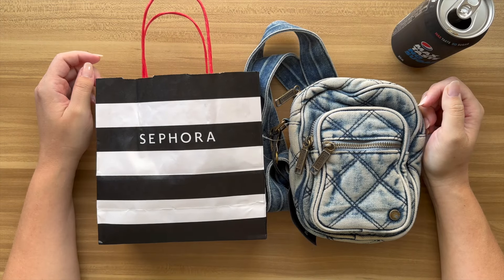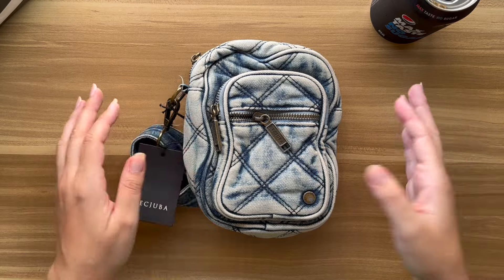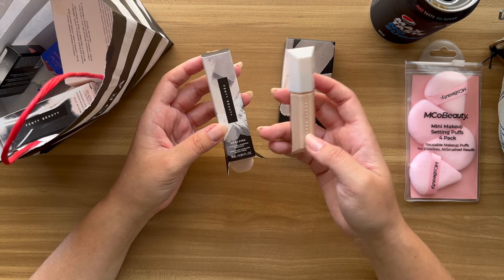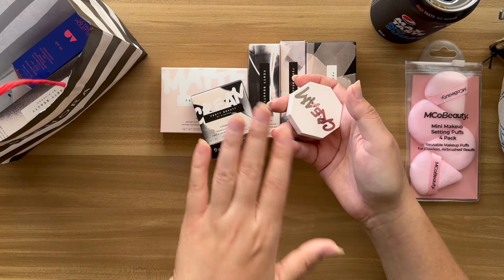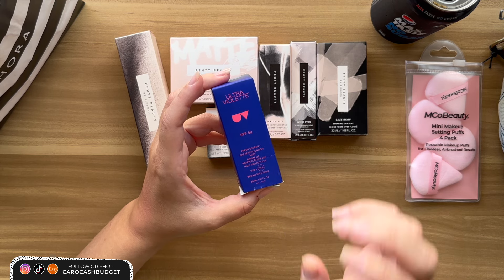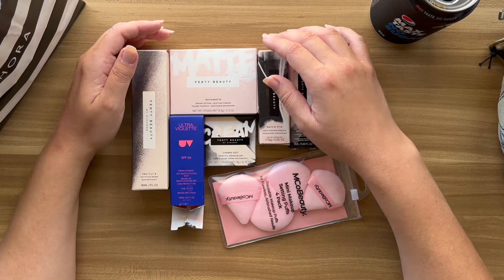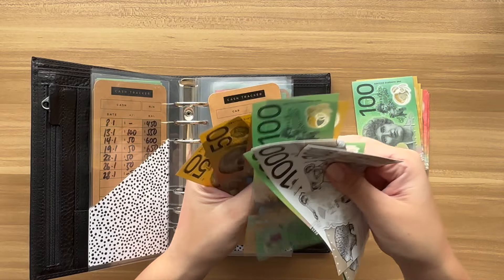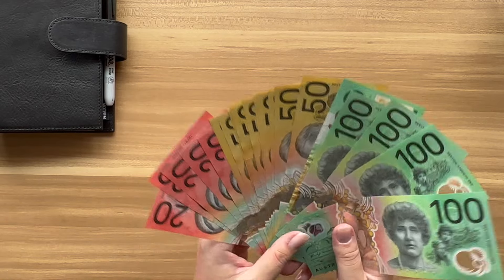Weekly Wrap-Up ☑️ Cash Unstuffing $1K Plus 'Fenty' Beauty Haul and New Bag | Cash Envelope System